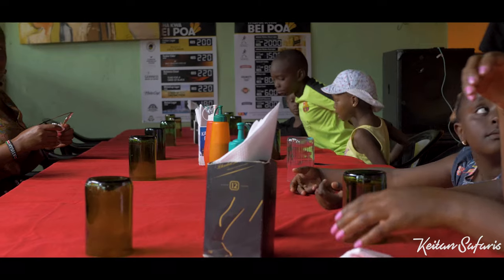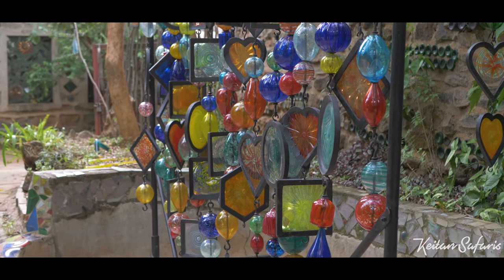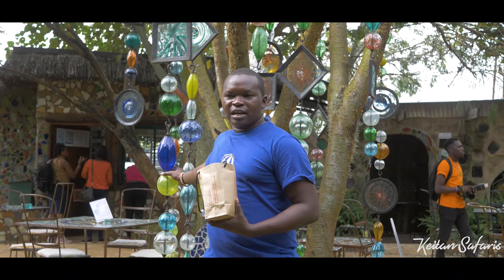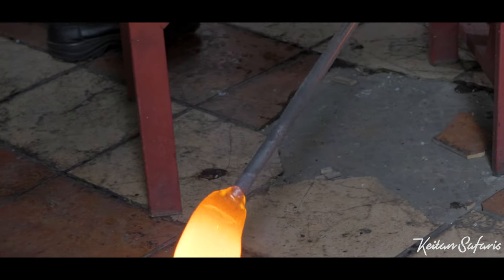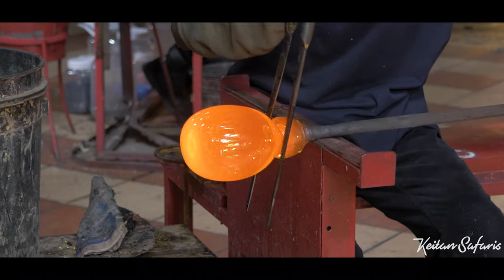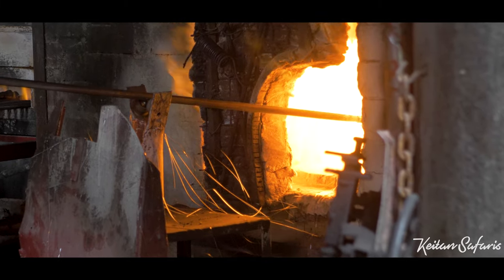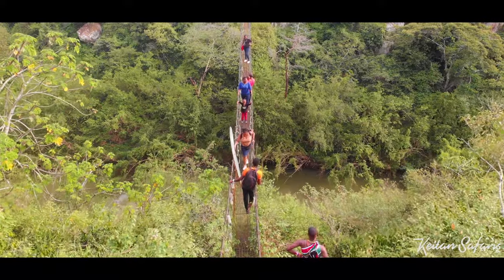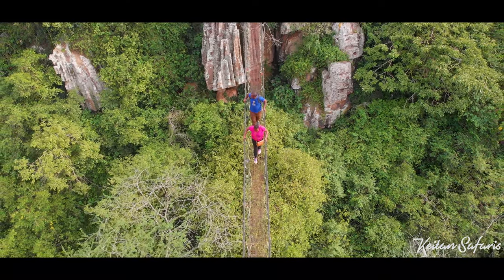SEE HOW GLASS IS RECYCLED AT KITENGELA HOT GLASS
Lunch at Twala, crossing the scary Bridge and swimming at Maasai Lodge!
A continuation of Nairobi National Park video Part 1

Video shot and edited by LightFlare Films  (Levi)